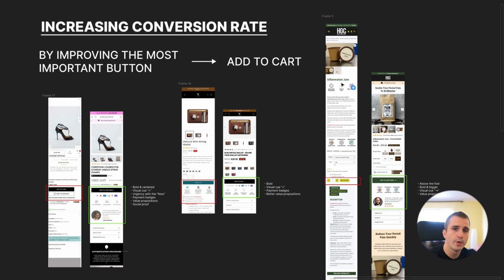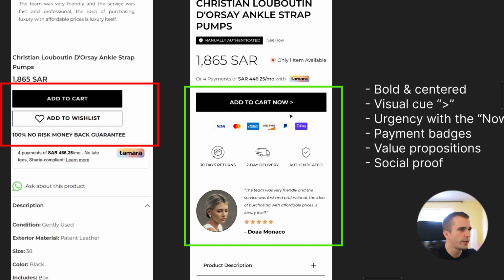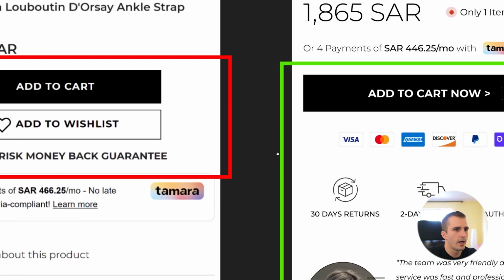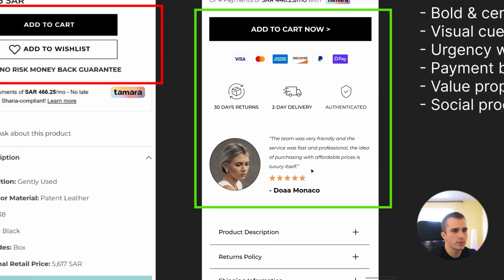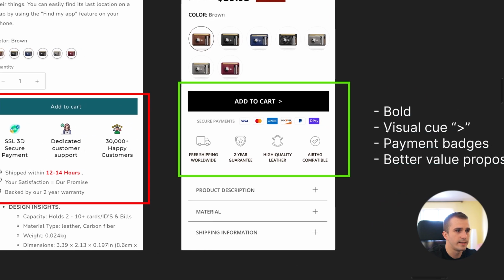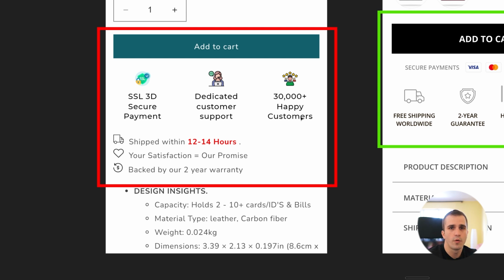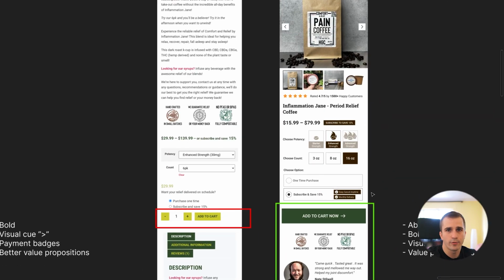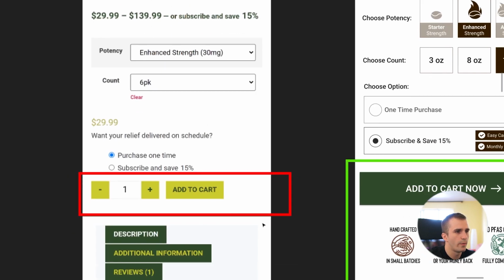Shopify CRO: Improving Add To Cart Button (The Best Practice)